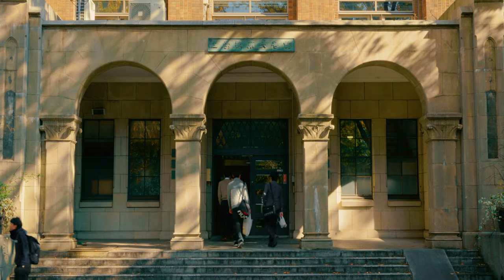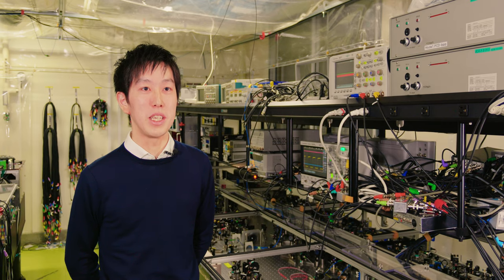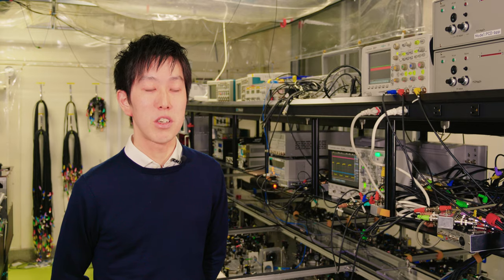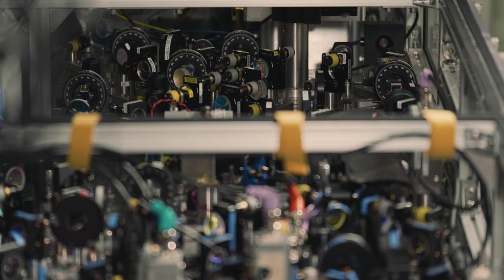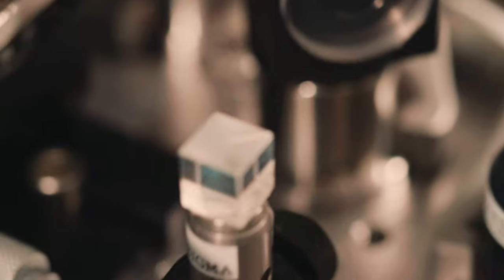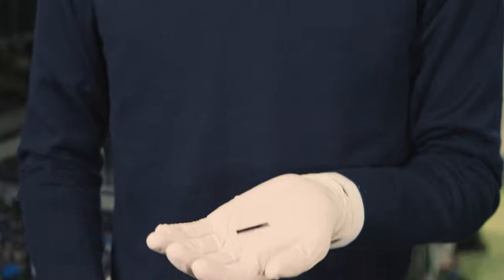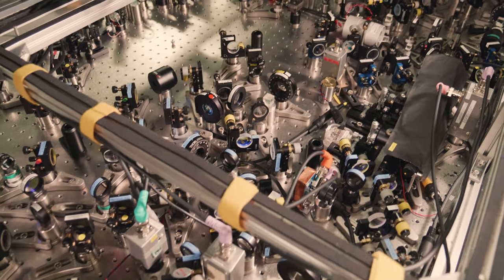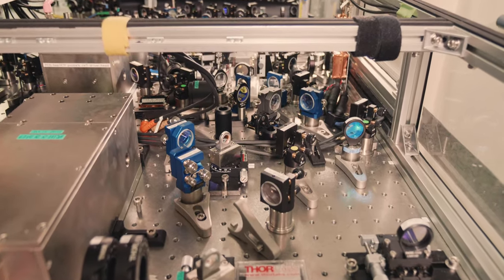Meet Shuntaro Takeda — Creating quantum computers (Audio:EN, Subs:EN|JP)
Shuntaro Takeda is an associate professor at the Department of Applied Physics. In his lab hundreds of small optical and electronic devices cover a large worktable. He arranges these in certain ways to make beams of laser light behave like information in a computer. But his creations can do things ordinary computers cannot. He is creating what is known as a quantum computer, a device which could have big implications for the future.